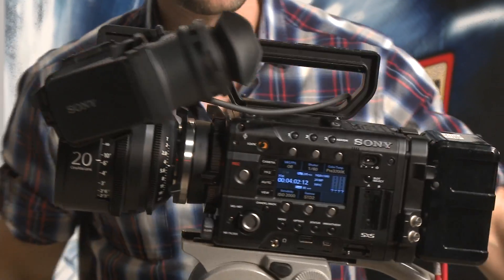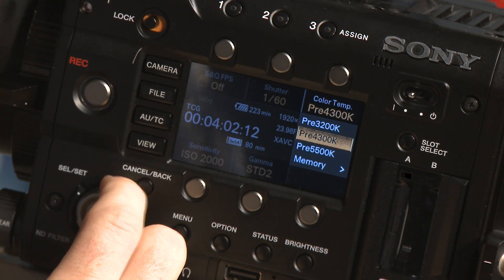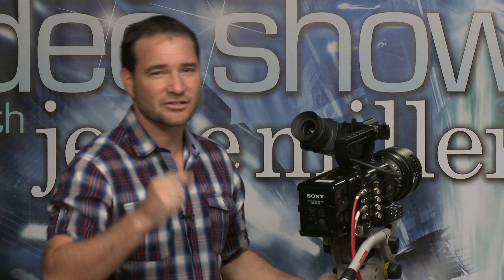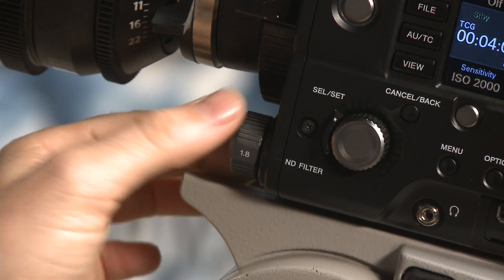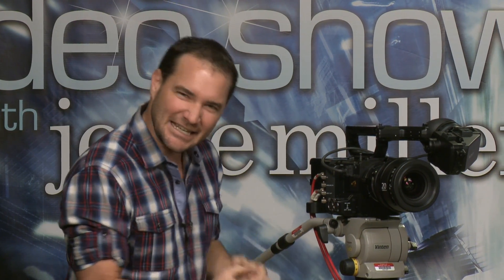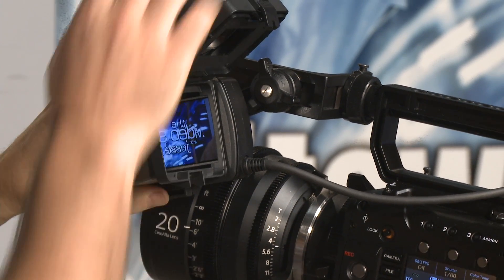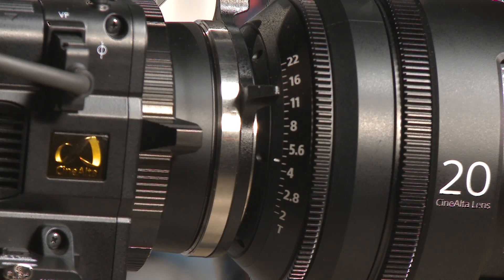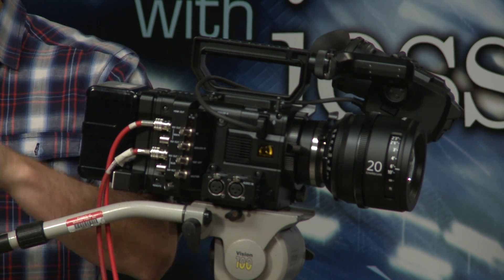Jesse Reviews Sony's New PMW-F5 and PMW-F55 Ep. 41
Jesse Reviews The Hardware Specs on Sony's New F-5 and F-55 Cameras (Sony PMW-F5 and PMW-F55)